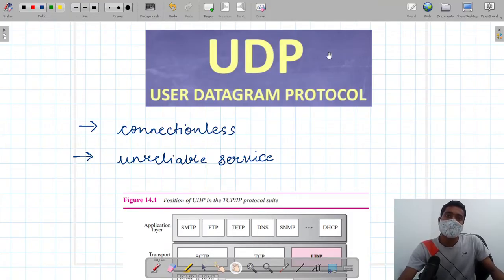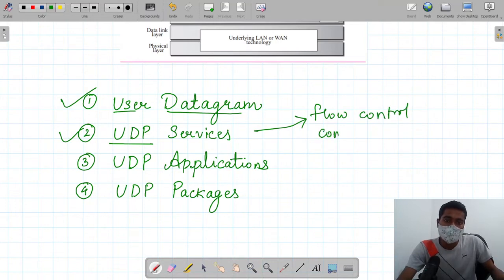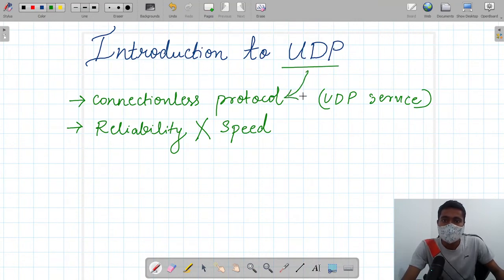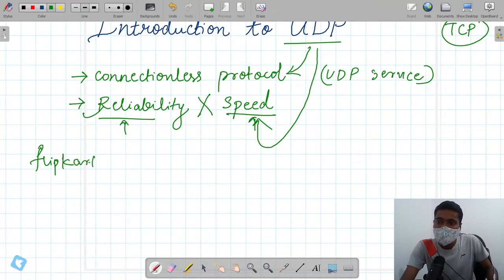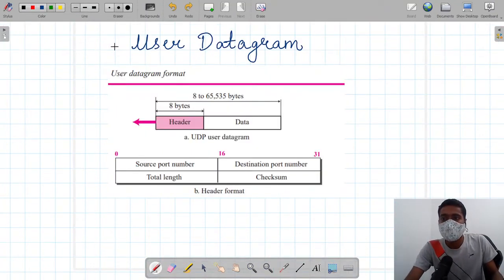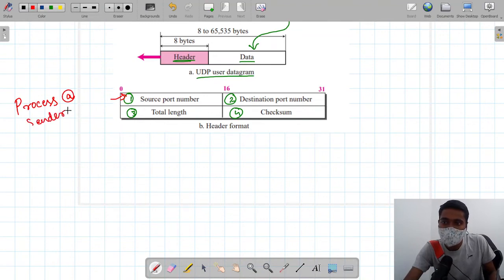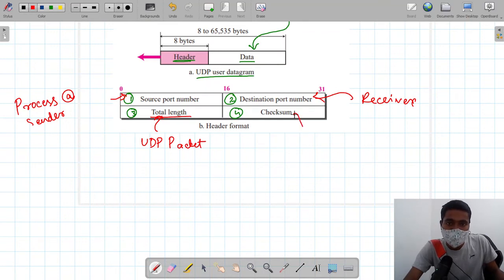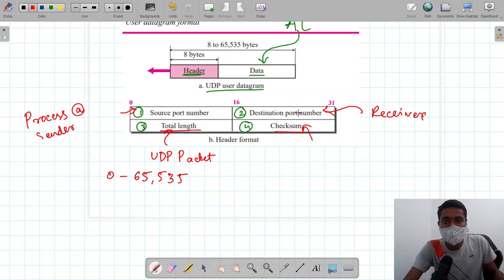14.1 User Datagram